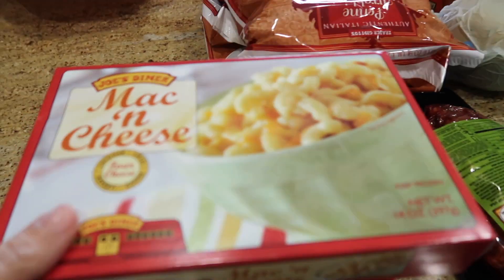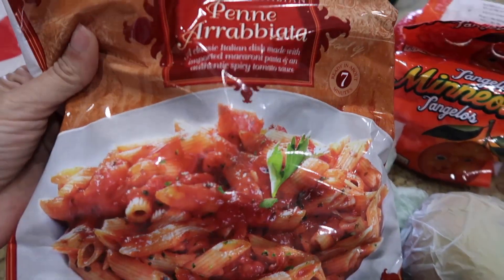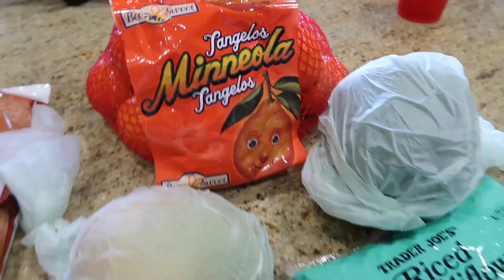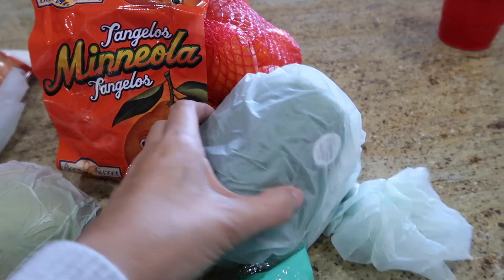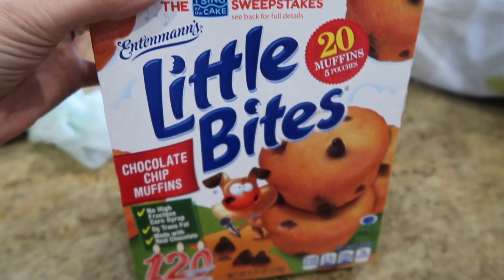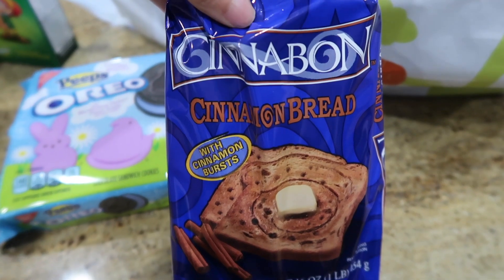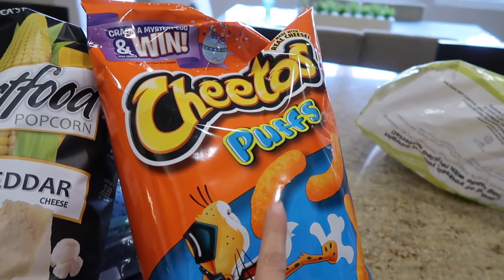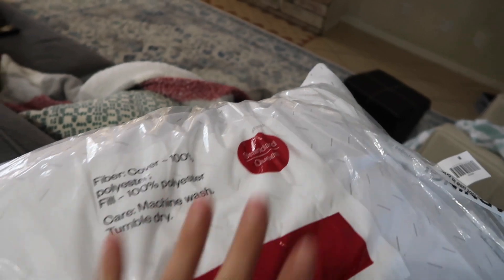GROCERY HAUL 2018 || TRADER JOE’S & TARGET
Today I went shopping at Trader Joe's and Target.  I show you my haul and everything I bought.  I am sharing with you my favorite Trader Joe's items to buy.